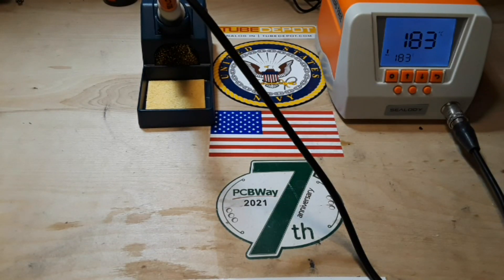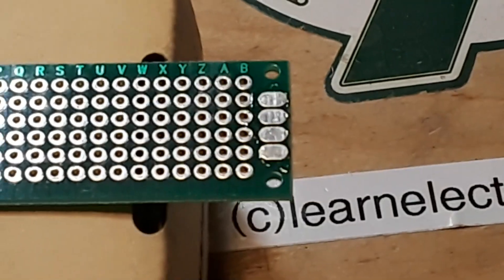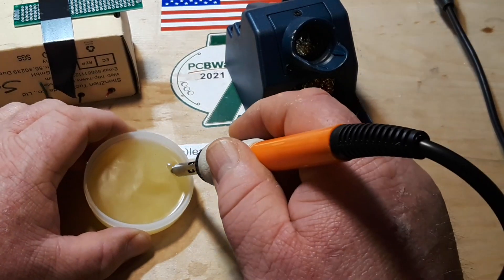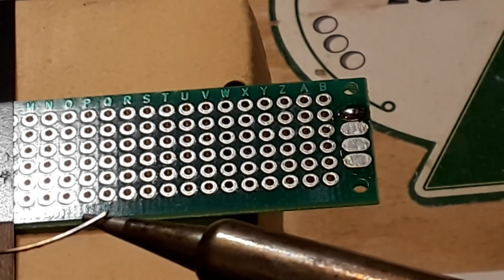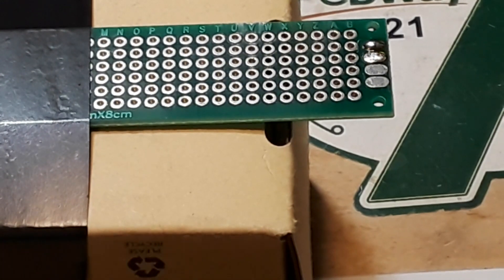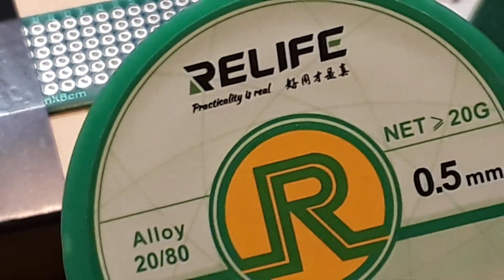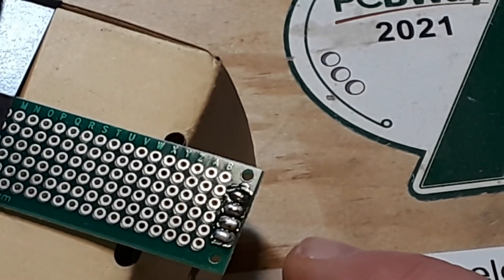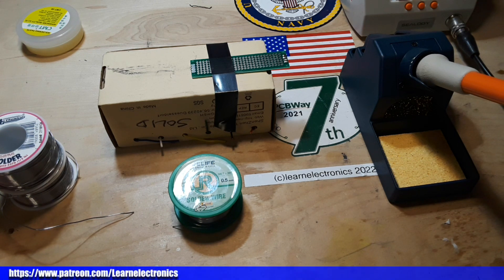Testing 3 Different Solders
In this video we do some solder testing. We try out MG Chemicals 60/40 tin lead solder, Relife 20/80 lead free, and an unknown lead free solder.